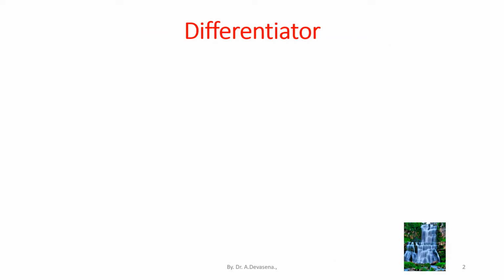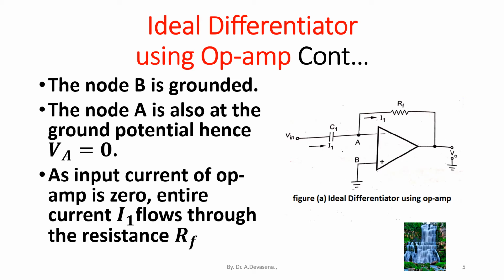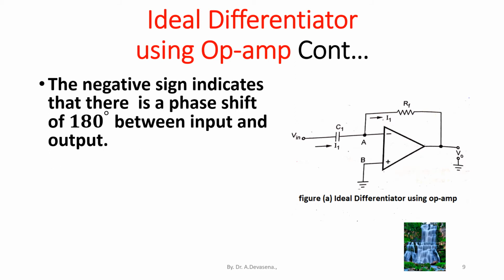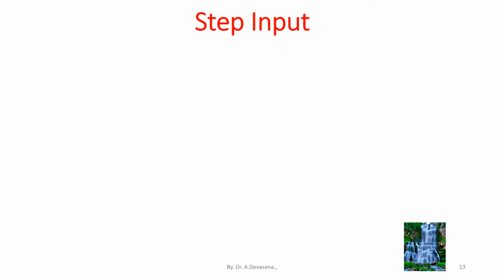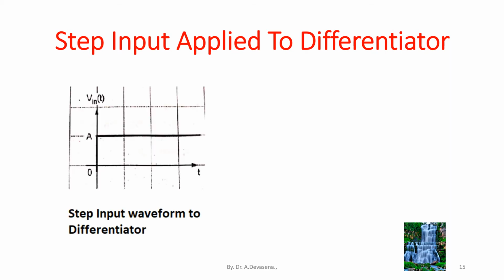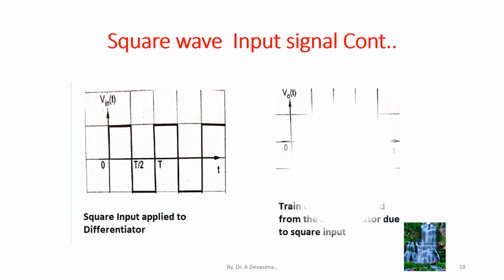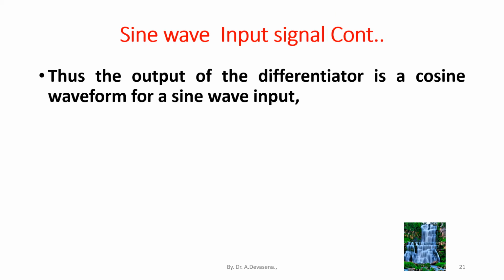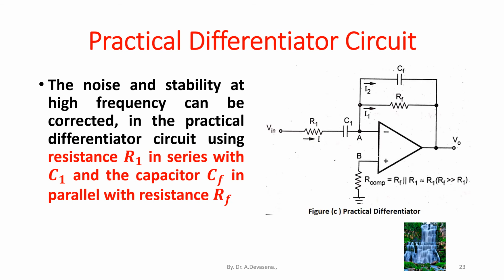DIFFERENTIATOR using OP-AMP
The circuit which produces the differentiation of the input voltage at its output is called differentiator.
The differentiator circuit which does not use any active device is called passive differentiator.
While the differentiator using an active device like op-amp is called an active differentiator.
The active differentiator circuit can be obtained by exchanging the positions of R and C in the basic active integrator circuit.
The node B is grounded.
The node A is also at the ground potential hence 𝑽_𝑨=𝟎.
As input current of op-amp is zero, entire current 𝑰_𝟏flows through the resistance 𝑹_𝒇
From the input side we can write
𝑰_𝟏= 𝑪_𝟏  𝒅(𝑽_𝒊𝒏−𝑽_𝑨 )/𝒅𝒕
= 𝑪_𝟏 (𝒅𝑽_𝒊𝒏)/𝒅𝒕 (1)
From the output side we can write
𝑰_𝟏=  ((𝑽_𝑨−𝑽_𝒐 ))/𝑹_𝒇
= (−𝑽_𝒐)/𝑹_𝒇 (2)

Equating the two equations,
𝑪_𝟏 〖𝒅𝑽〗_𝒊𝒏/𝒅𝒕=(−𝑽_𝒐)/𝑹_𝒇 (3)
𝑽_𝒐 =−𝑪_𝟏 𝑹_𝒇 〖𝒅𝑽〗_𝒊𝒏/𝒅𝒕 (4)
The equation shows that the output 𝑪_𝟏 𝑹_𝒇 times the differentiation of the input and product 𝑪_𝟏 𝑹_𝒇 is called time constant of the differentiator.